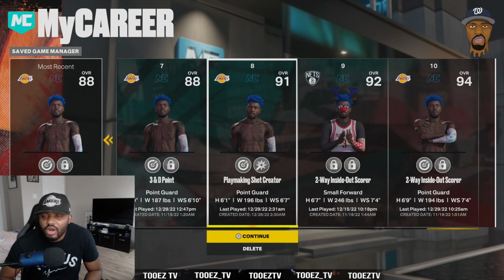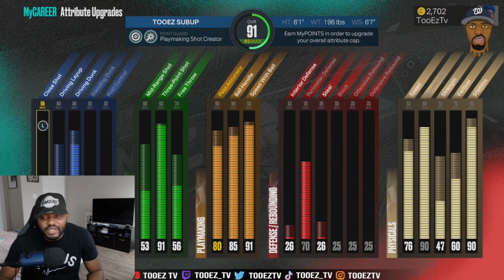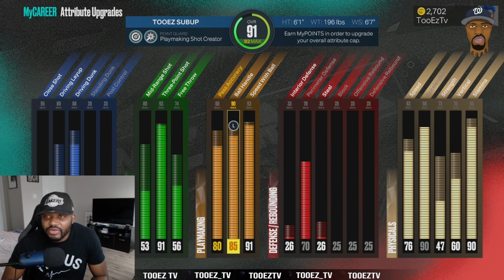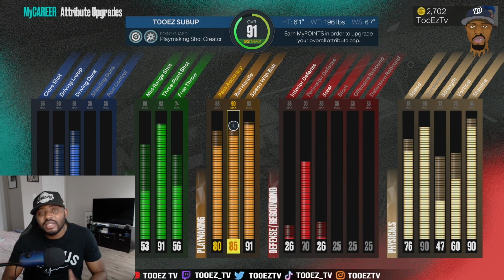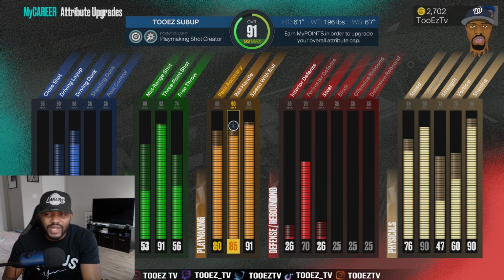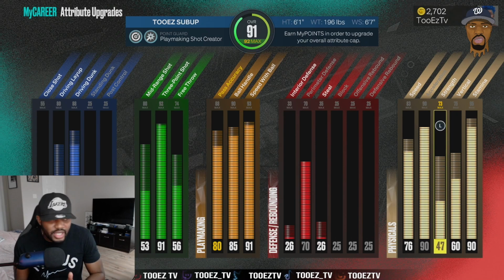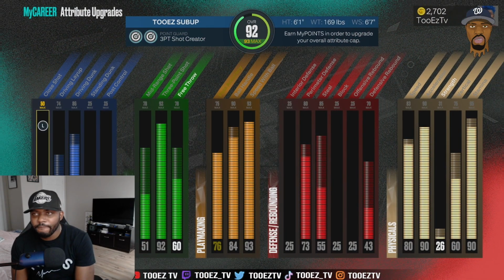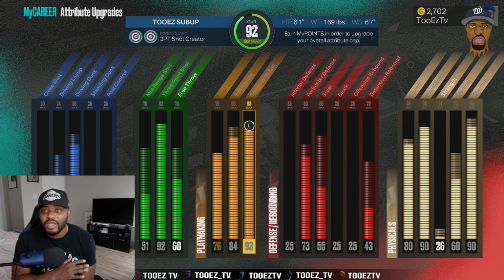SPEED WITH BALL MATTERS | THEY ALL LIED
IT'S ALL GONNA PAY OFF!!! THANK YOU MUCH LOVE.